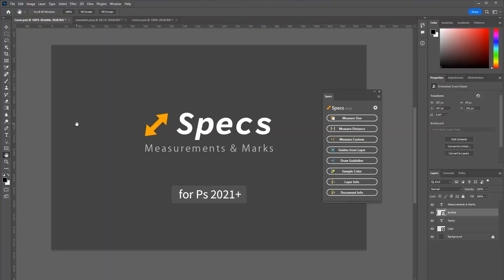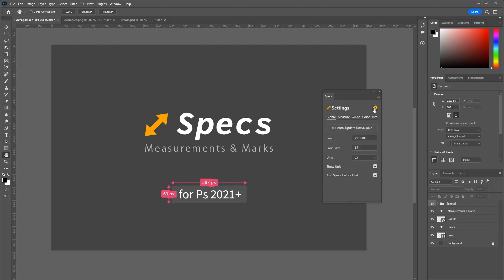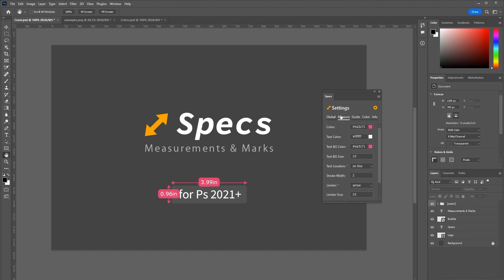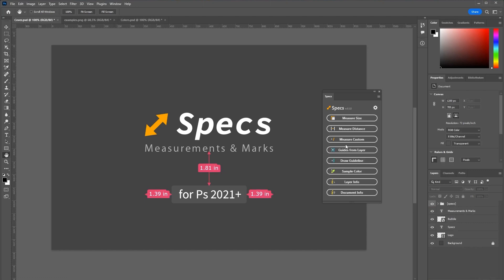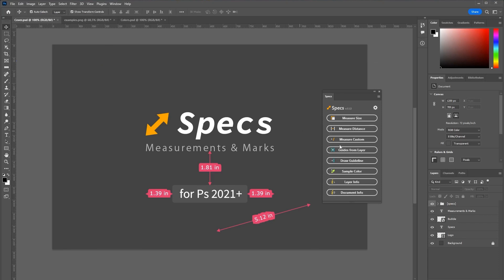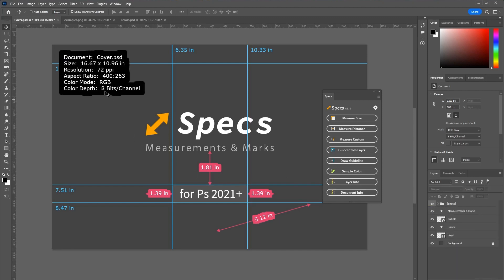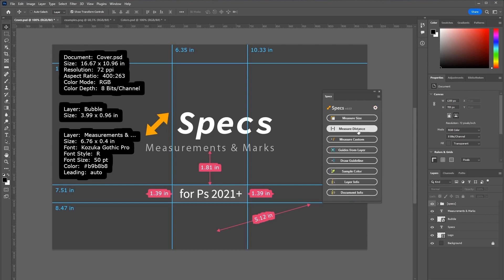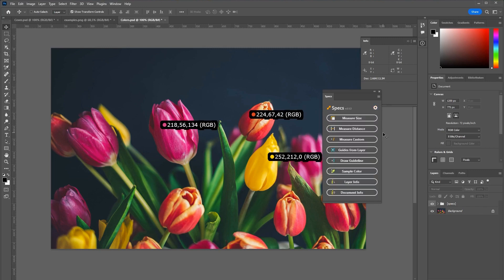Specs by Simon Henke | Plugin Demo | Adobe Creative Cloud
Specs makes it easy to add customisable measurements, annotations and more to Photoshop documents, which is often useful for print and UI designers.